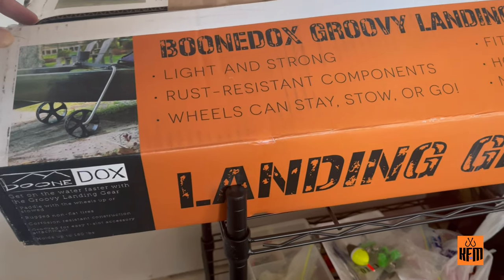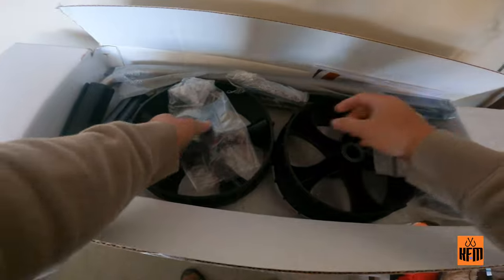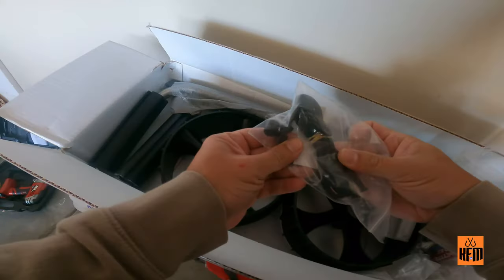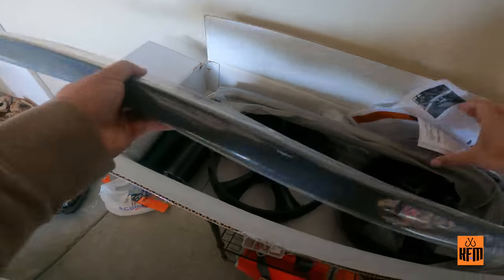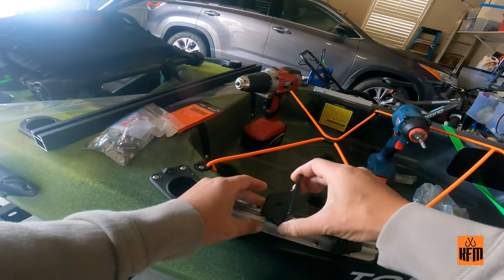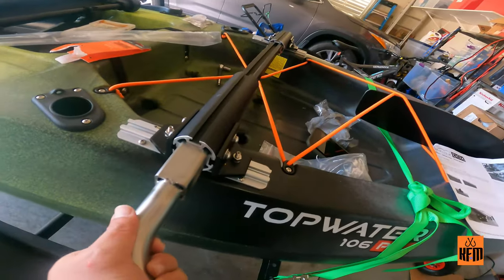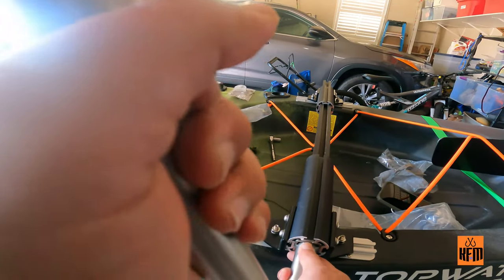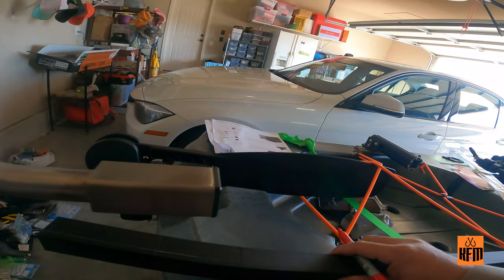Ep. 68 BooneDox Landing Gear Track Mount Unbox & Install Old Town Topwater PDL 106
Good day, Friends! At last, I have installed a landing gear that will make my kayak fishing life a little easier!

In this episode, I will show you a quick and easy install of the Boonedox Landing Gear Track kit onto my Old Town Topwater PDL 106 Kayak. I hope that this 6 minute video will be a learning opportunity for kayakers like me who learn everyday when we are out in the water!

Track Mount